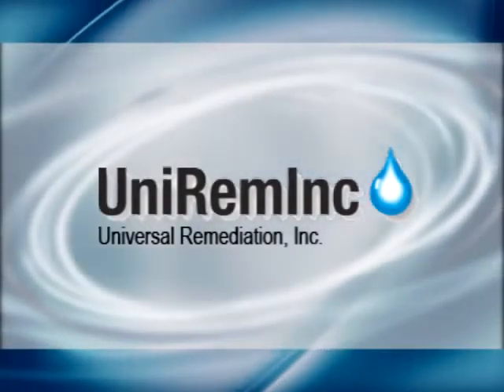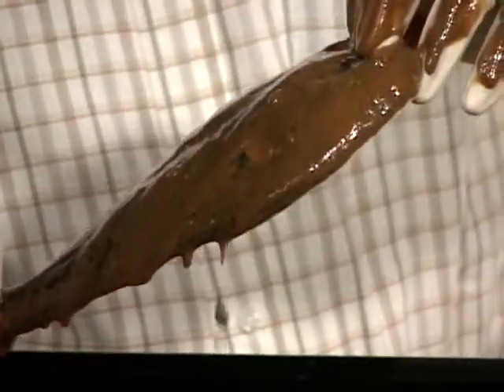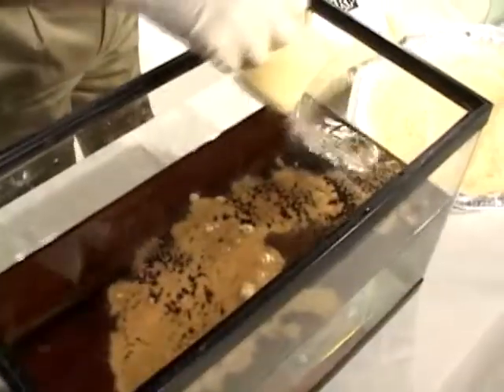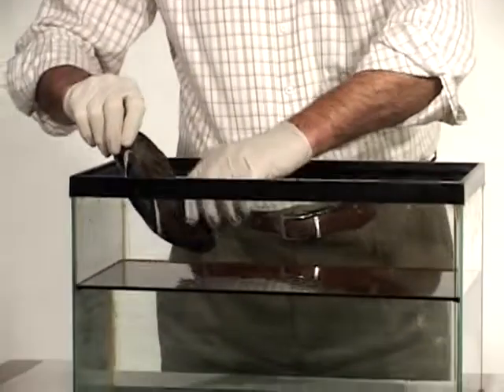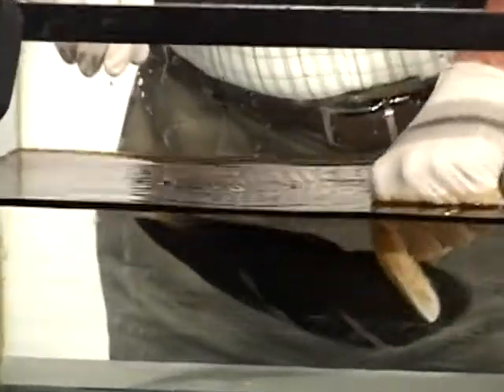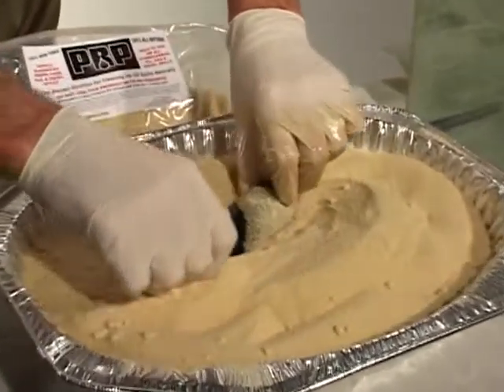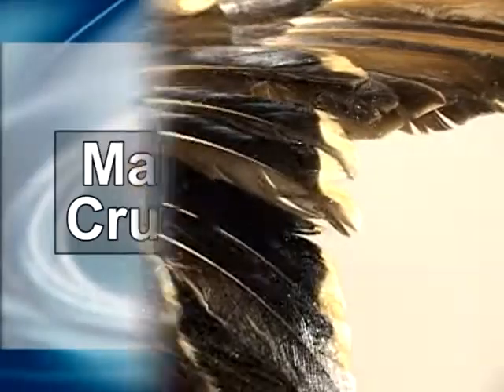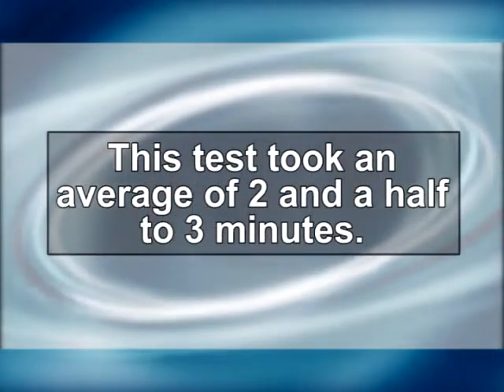Unirem Tech Duck Feather Demonstration Video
Find out how the beeswax based NASA Technology "Petroleum Remediation Product" removes oil safely and greenly from a Duck's feathers -- Without damaging their natural oils.